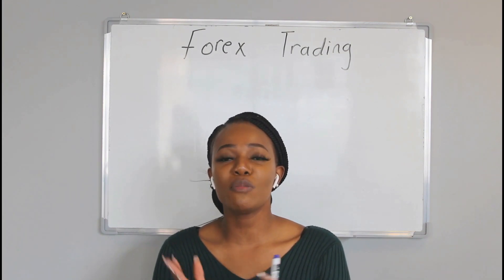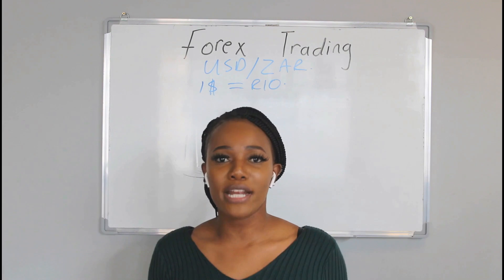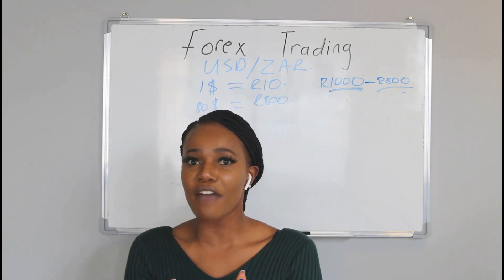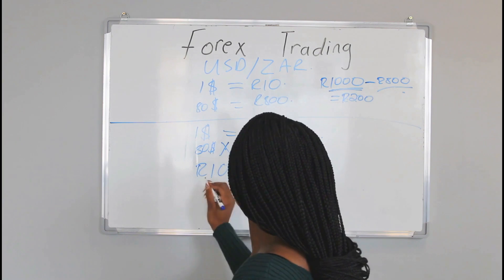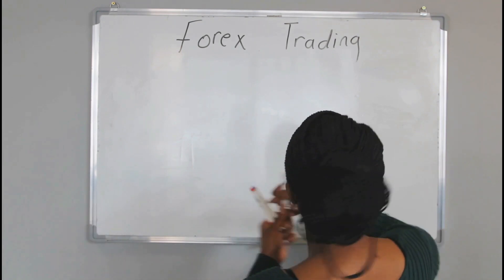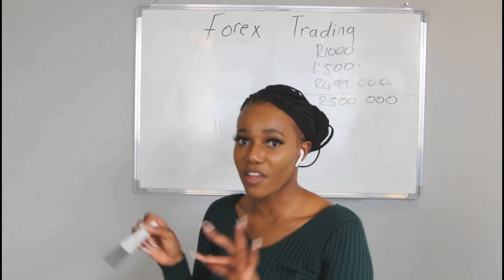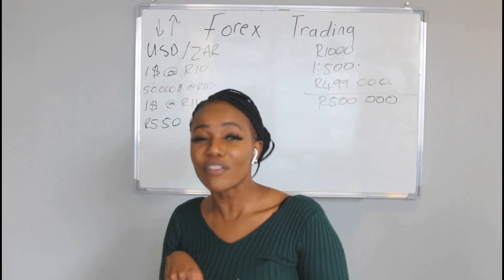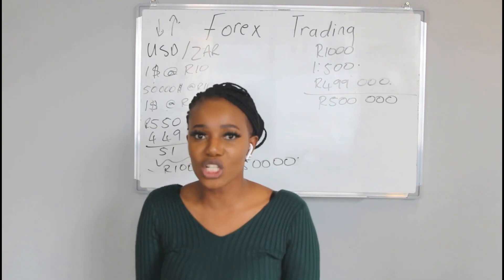How to Actually make money with Forex trading | Leverage explained